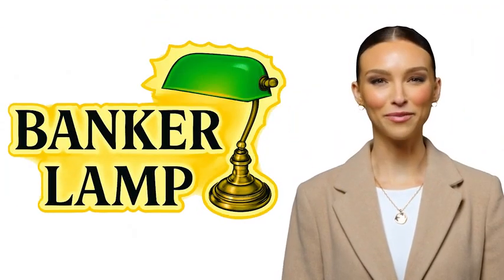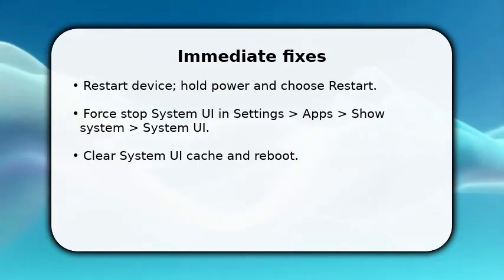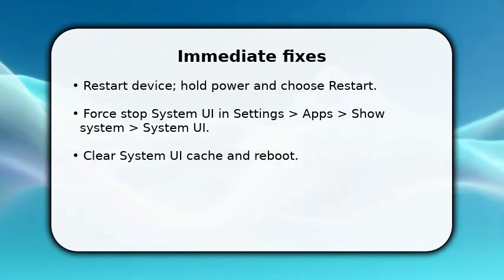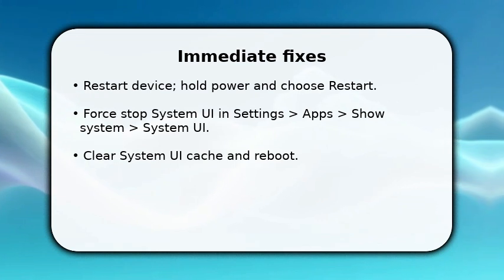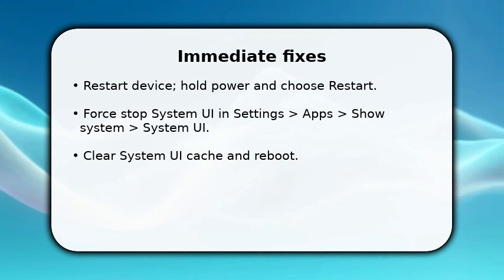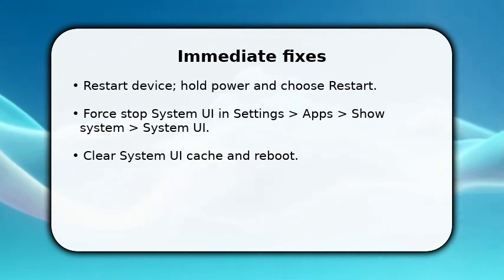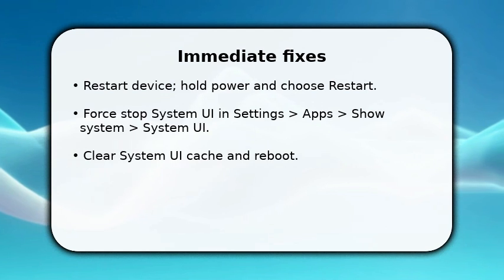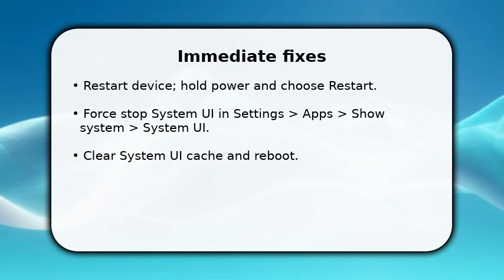How to Fix System Ui Isn't Responding - Step by Step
Experience relief as you follow our comprehensive guide to resolve the 'System UI isn't responding' error on your device. Step by step, we unravel common fixes and troubleshooting tips that can help restore functionality quickly.

fix System UI not responding, troubleshoot Android issue, restore touchscreen control, device stuck screen lockout, step-by-step guide to fix system error